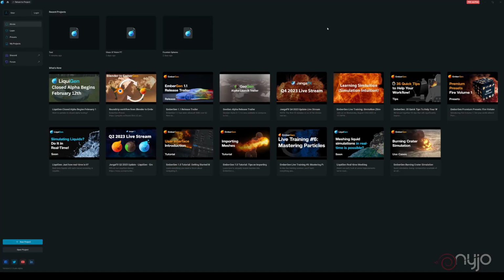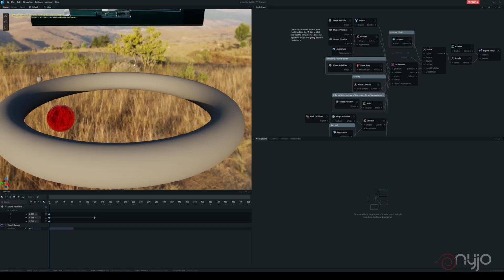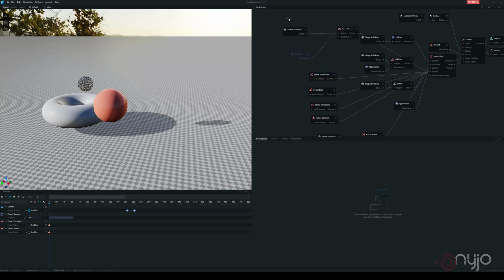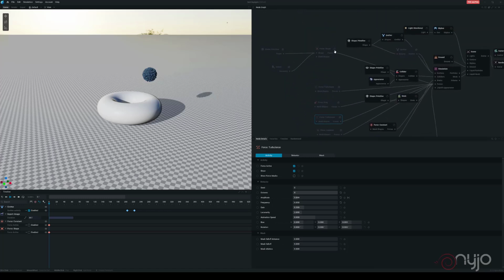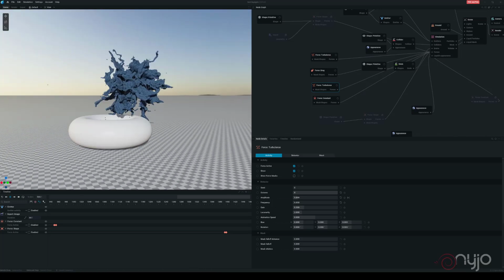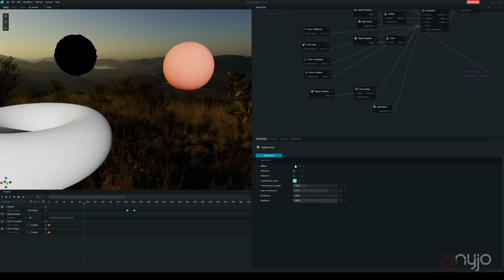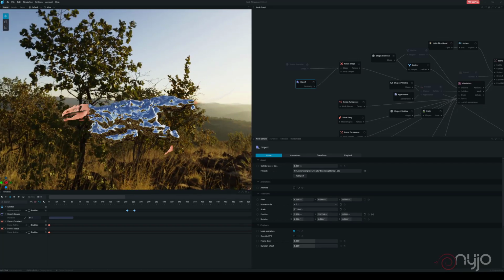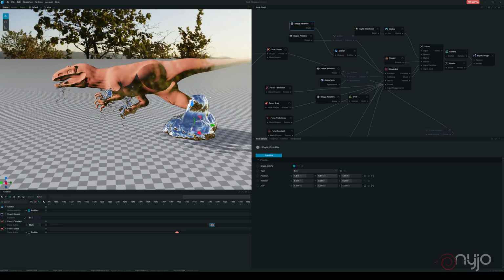LiquiGen a new GPU fluid simulation software | 1st Impressions | Nyjo FX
In this video we'll talk about LiquiGen initial alpha release developed by JangaFX creators of EmberGen and GeoGen.

We'll launch it to start checking UI, basic features and to see how it works and how fluids can be simulated with it checking some scene preset samples and preparing a simple liquid metal test setup.

Follow our EmberGen and GeoGen tutorials on our YouTube channel to see how to use JangaFX tools in production.